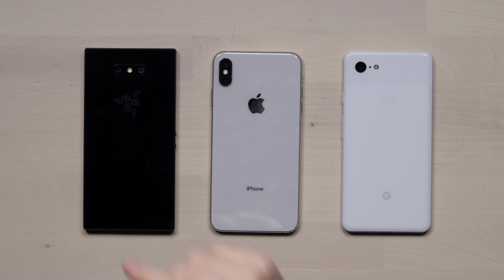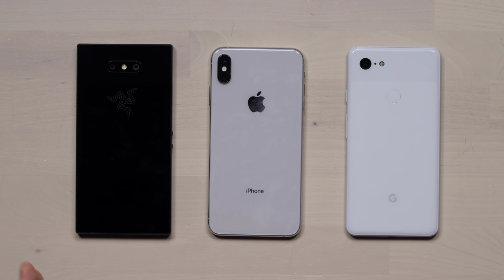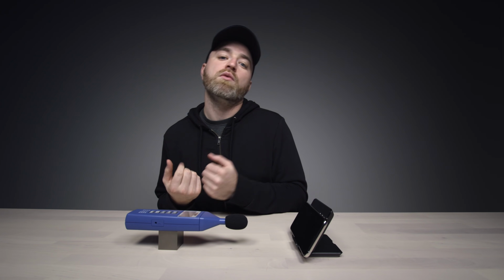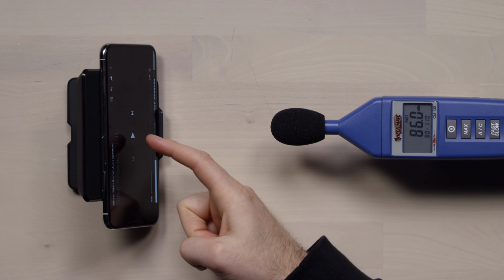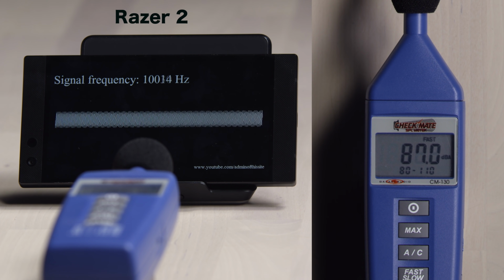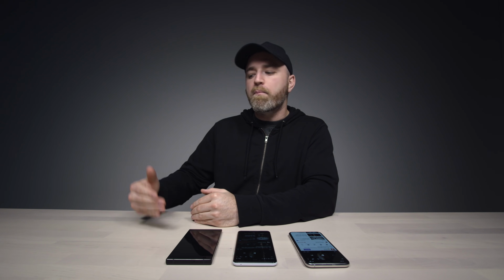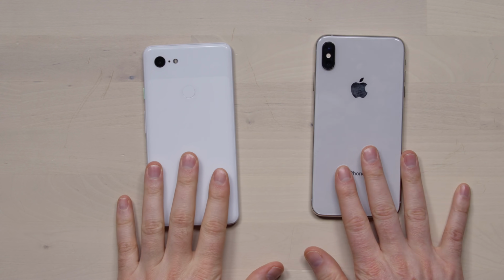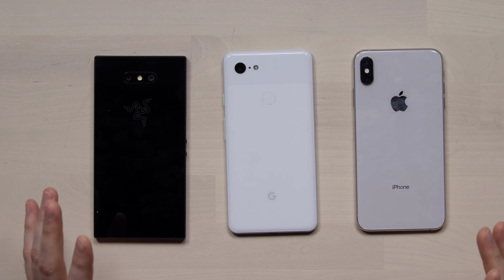Which Smartphone Will Win This Showdown?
Last year the Razer Phone blew the competition away in the speaker performance department. Will results be the same this year? Which smartphone has the best speaker? In this video I compare the Razer Phone 2 vs iPhone XS Max vs Google Pixel XL 3. We’ll find out which smartphone is the 2018 speaker champion.